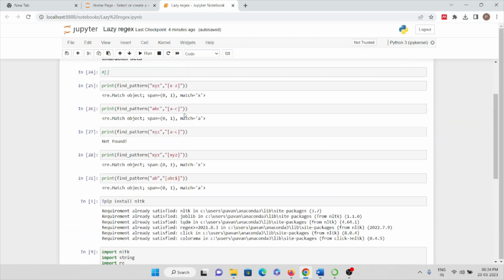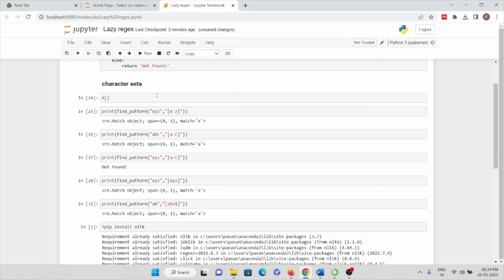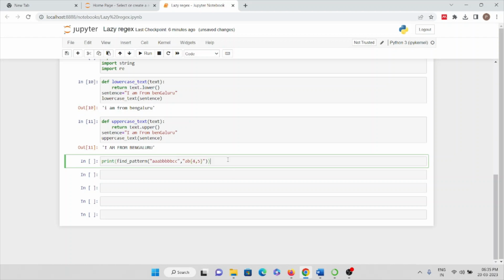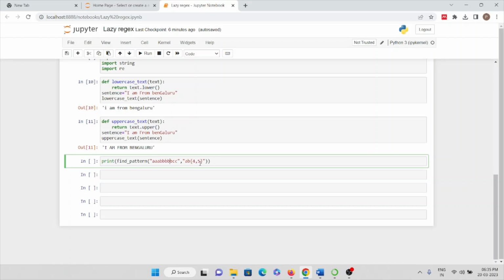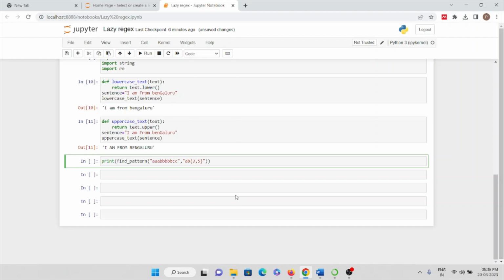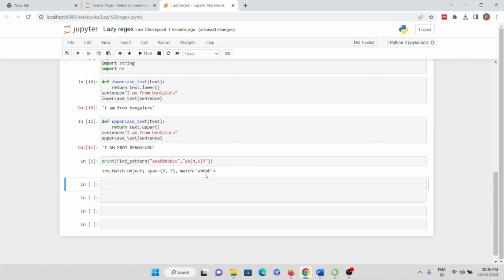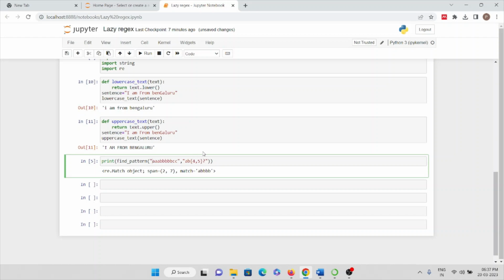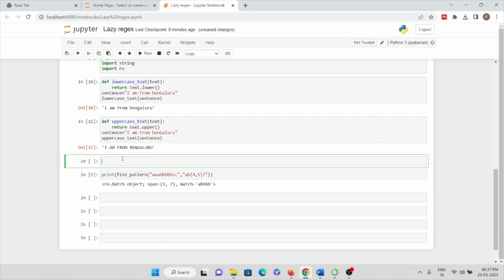Lazy regex | What is Lazy regular expression